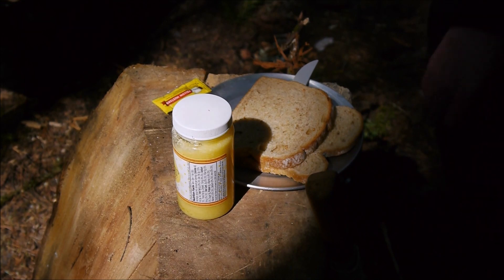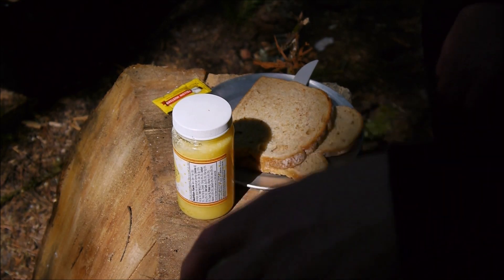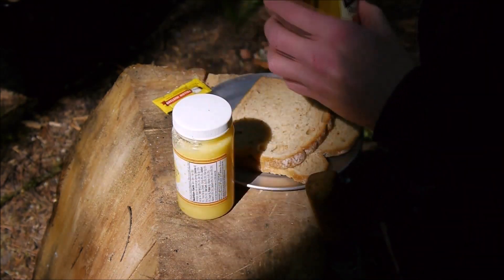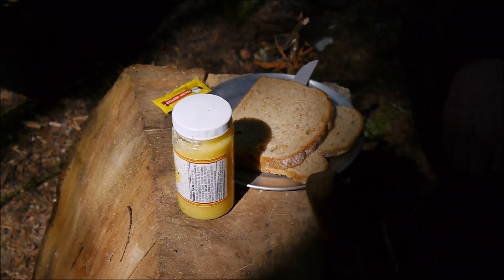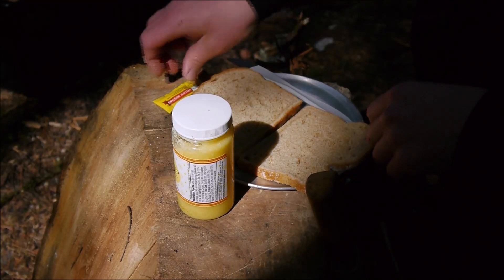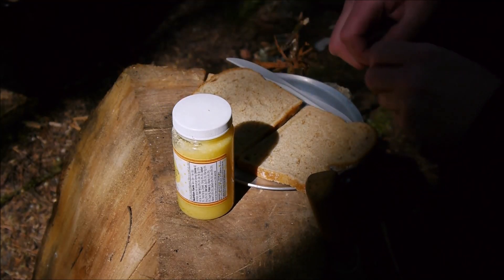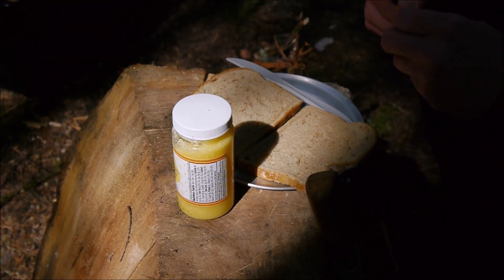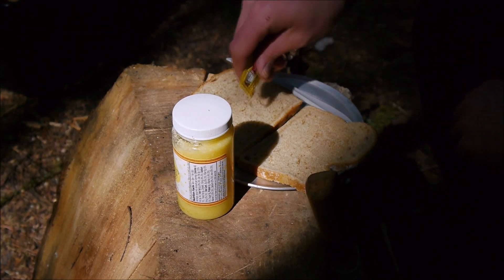Pie Iron Cooking Cubanos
I first learned about these watching the 2014 movie Chef